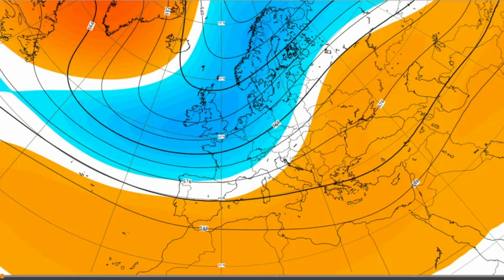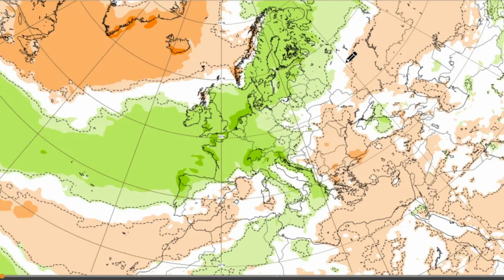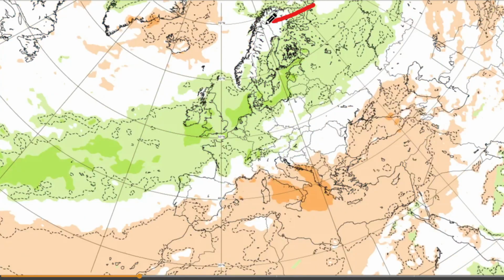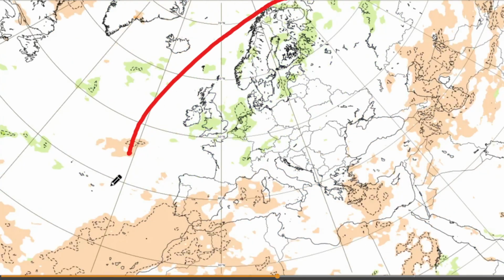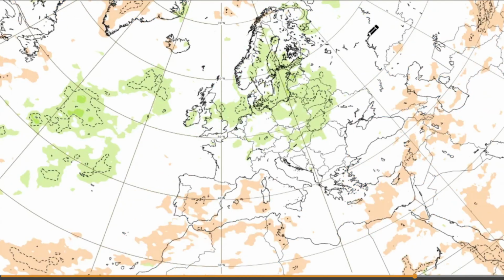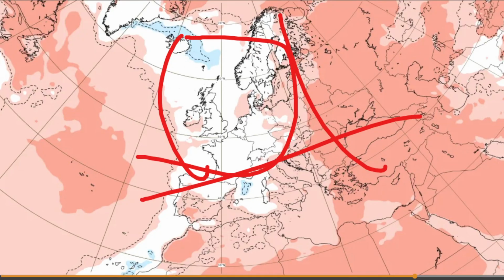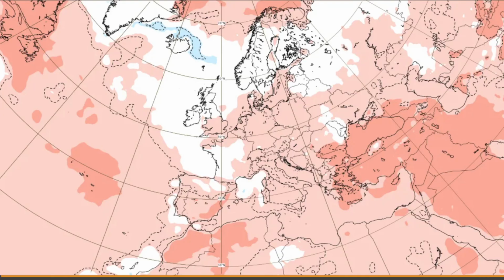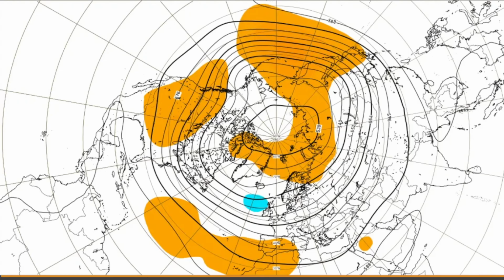Cold all through October? ECMWF 42 day forecast